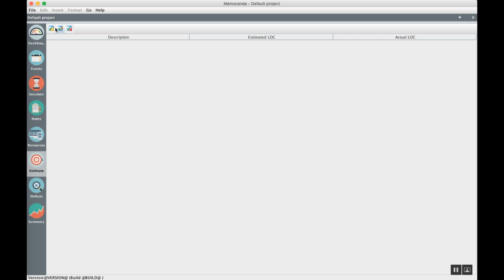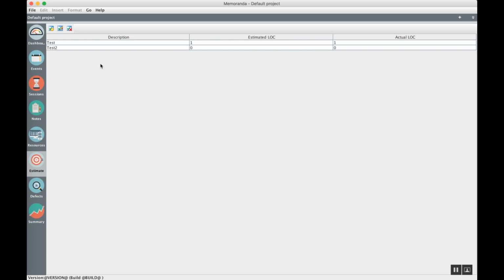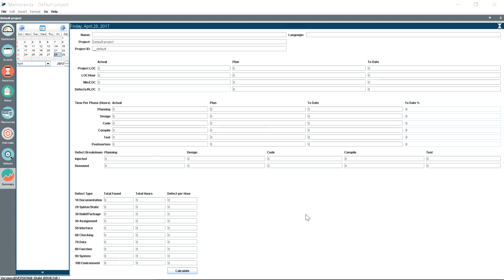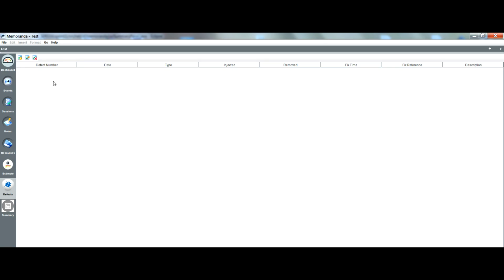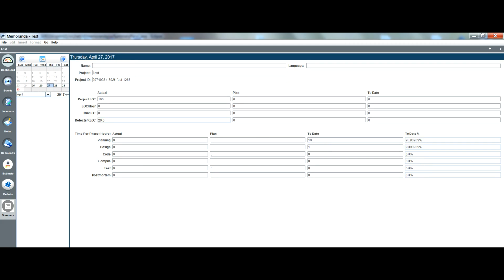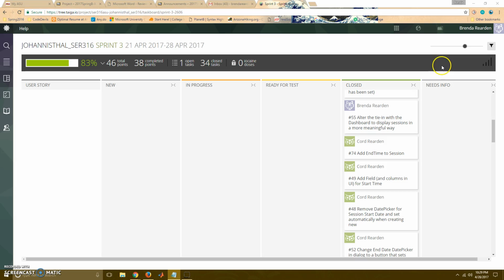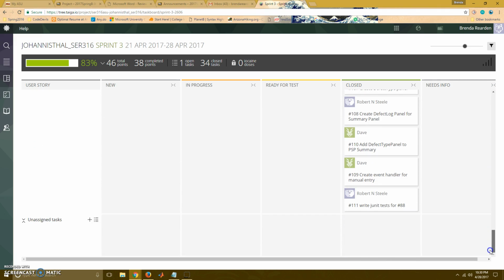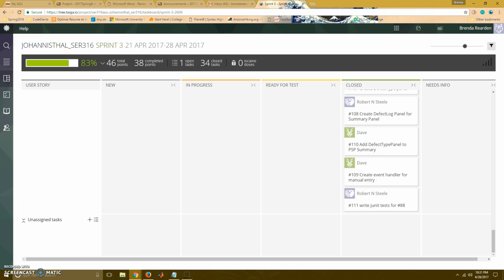Memoranda Final Demo Team Johannisthal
Final sprint review for Memoranda project by Team Johannisthal of ASU SER 316 Software Enterprise II